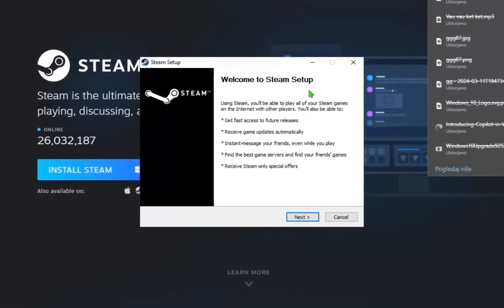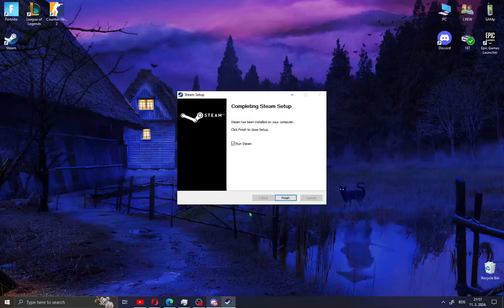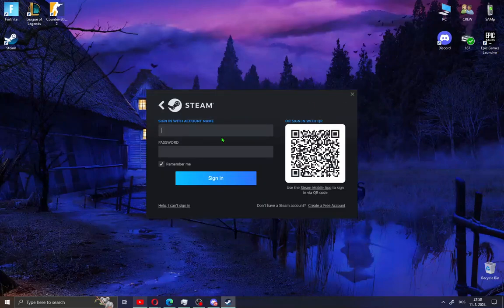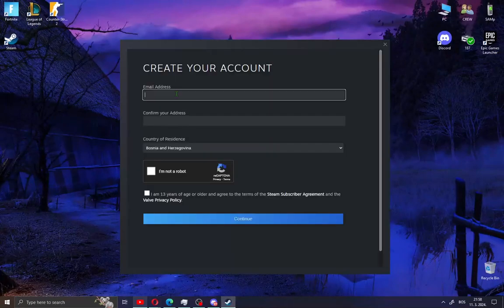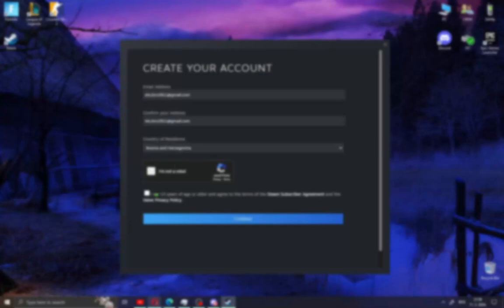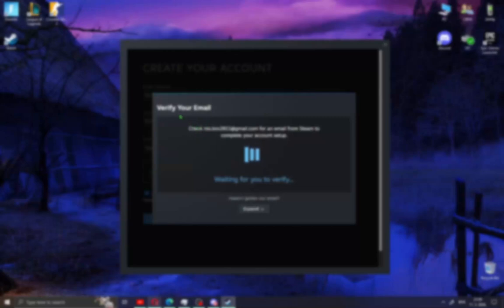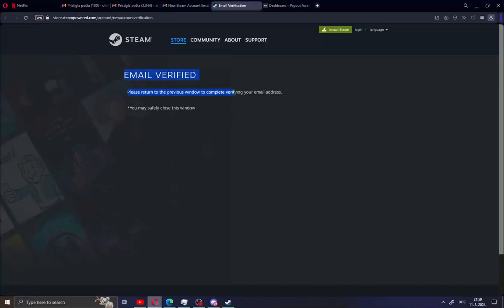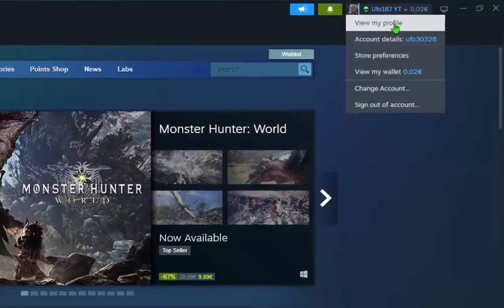How to Download Steam on PC & Create a Steam Account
I show you How to Download Steam on PC & Create a Steam Account

👉 UFO187